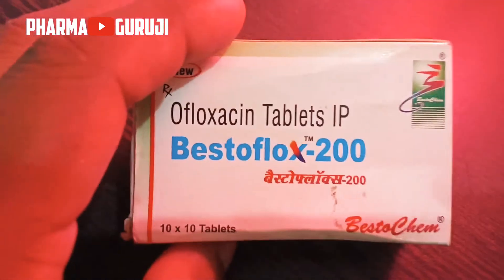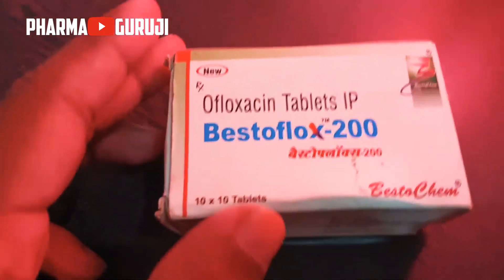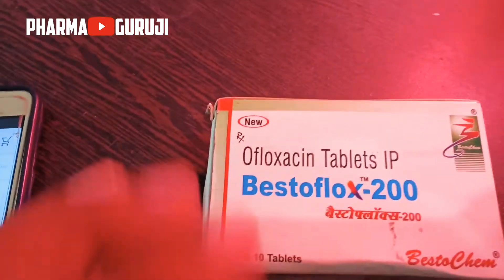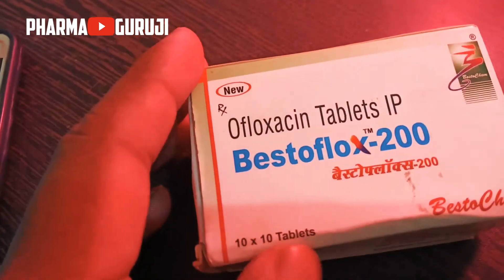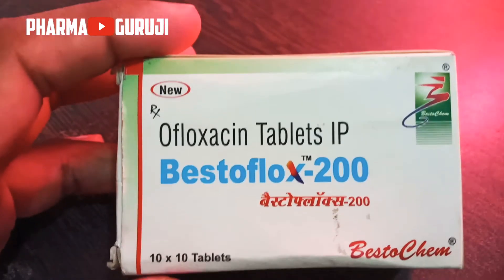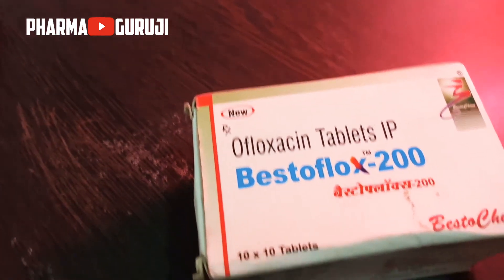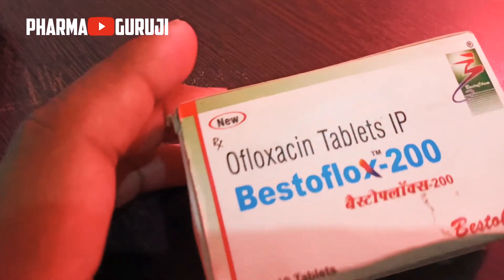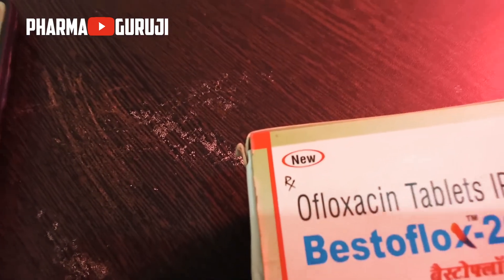ofloxacin tablet review | benefits of ofloxacin tablets